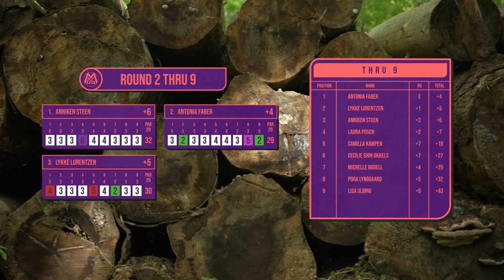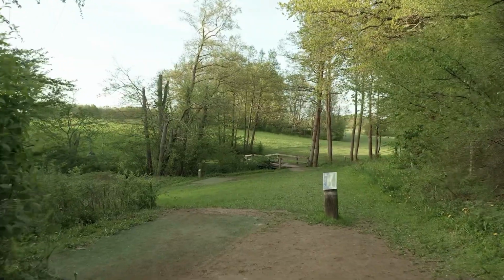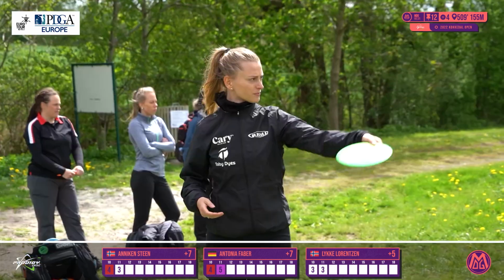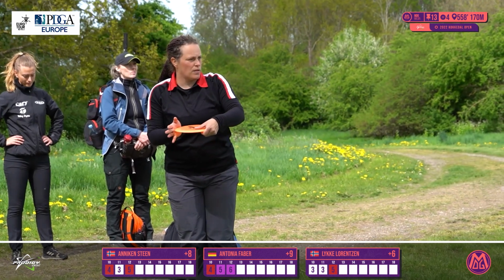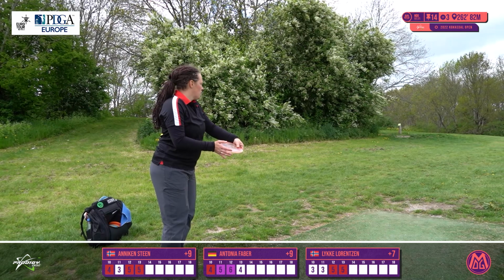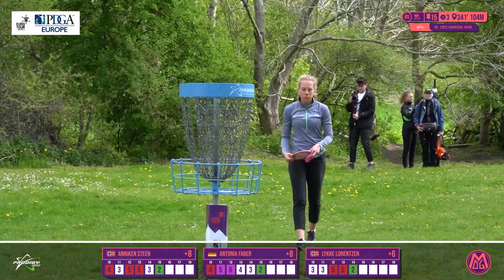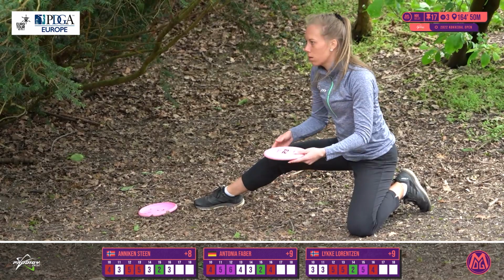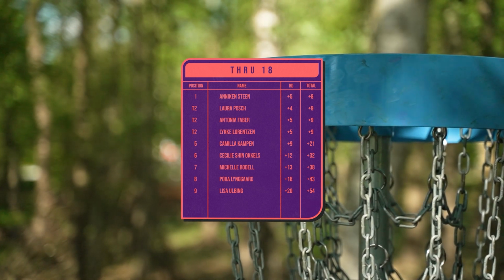2022 PDGA Euro Tour #3 - Kokkedal Open | R2B9 FPO Lead Card | Steen, Faber, Lorentzen | MDG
2022 PDGA Euro Tour #3 - Kokkedal Open presented by Prodigy Discs.

Second stop of this tour this season in Kokkedal, Denmark.

Card: Anniken Steen (NO), Antonia Faber (DE), Likke Lorentzen (NO).
📍 Eghjorten Disc Golf Course, Denmark

🎙COMMENTARIES : Martin Doerken / Andrew Gum